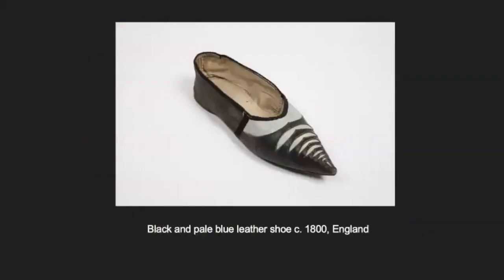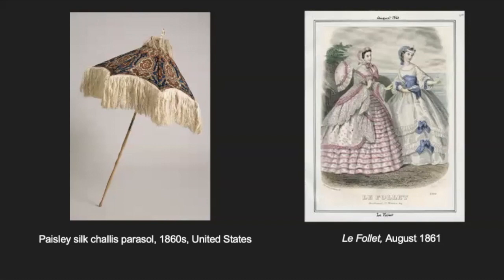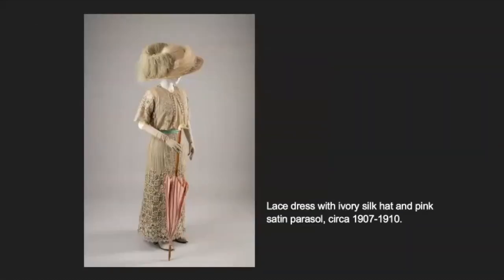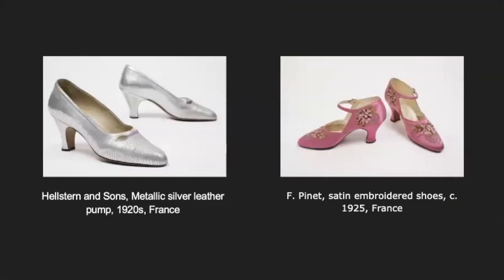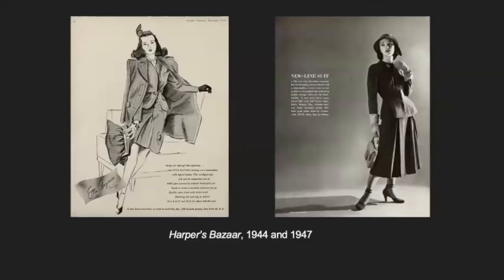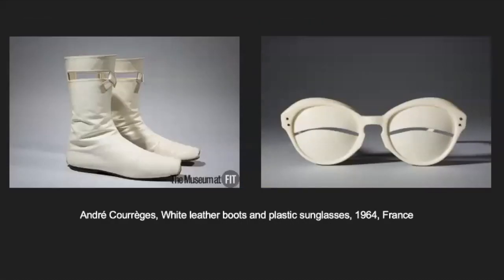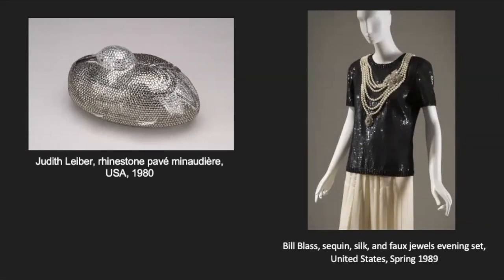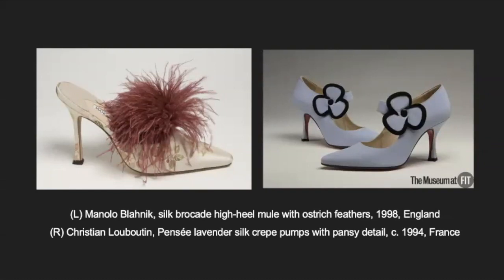Shoe Symposium, Talk 2 | "Head to Toe"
MFIT curators Melissa Marra-Alvarez and Elizabeth Way talk about their exhibition "Head to Toes" for The Museum at FIT's 25th academic symposium "Stilettos to Sneakers: A Virtual Shoe Symposium" on December 3, 2021. This virtual event brings together scholars and curators and their new research on the social and cultural significance of shoes.

PLEASE DO NOT DOWNLOAD VIDEOS WITHOUT PRIOR PERMISSION

The Museum at FIT (MFIT) is the only museum dedicated exclusively to the art of fashion in New York City.